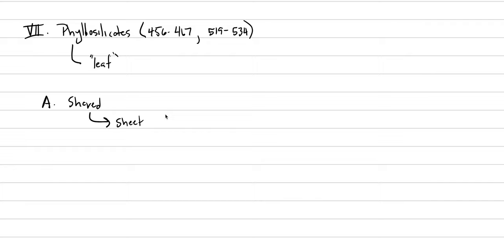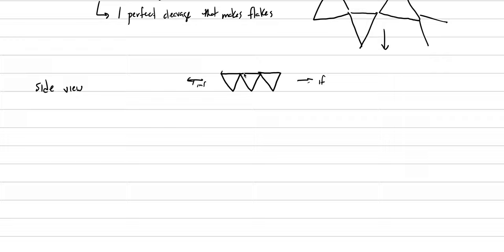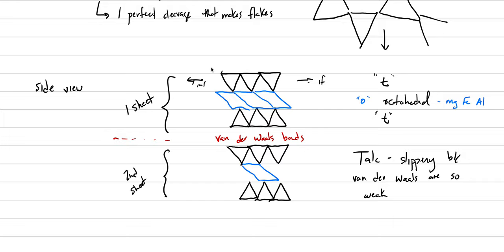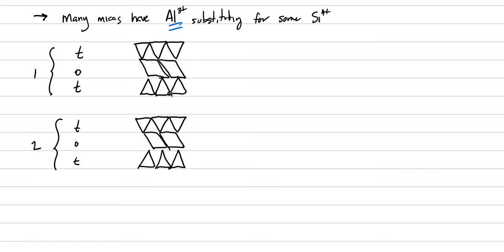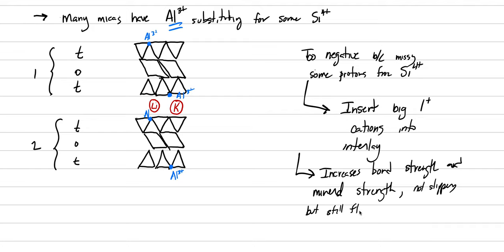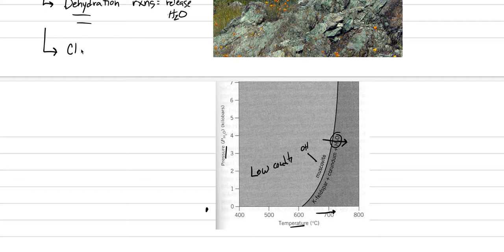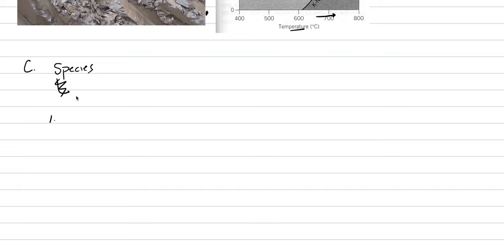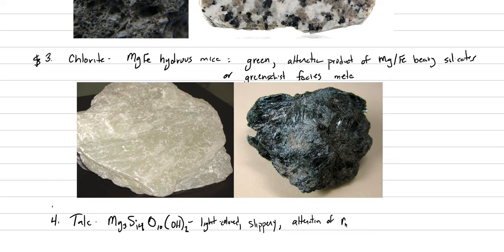Mineralogy: Lecture 44, Phyllosilicates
Discussion of the structure of phyllosilicates and brief introduction to some it its important mineral species.